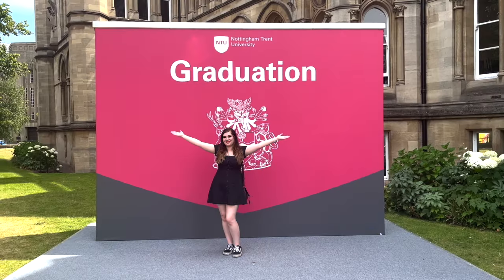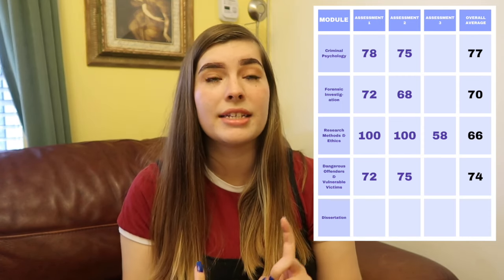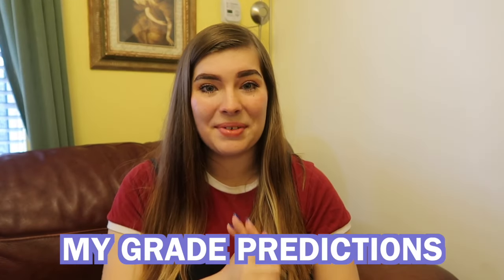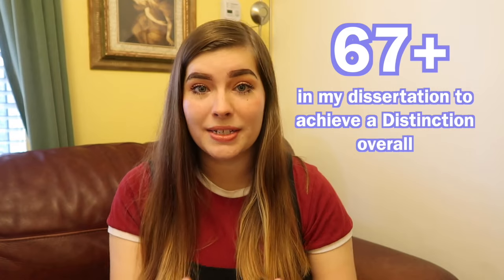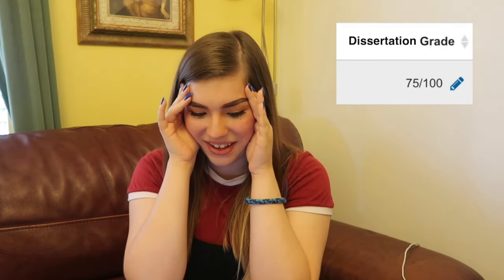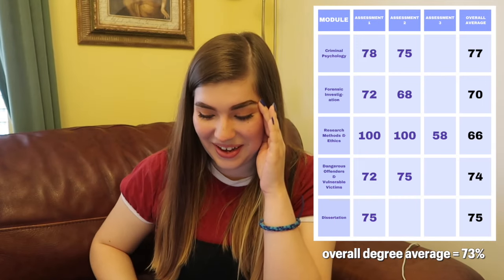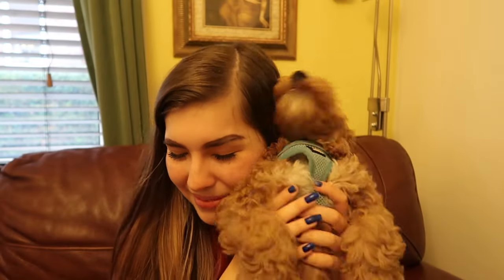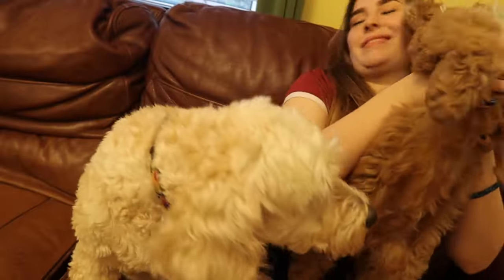REACTING TO MY FINAL MASTERS DEGREE RESULTS 🎓✨ (Dissertation & Overall Degree Classification)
It's finally here... join me as I react to my Final Master's Degree results! In this video, I open my Dissertation grade and find out what overall grade I'll be graduating with from the University of Portsmouth. I also give a quick recap of the rest of my Masters degree results and chat about my Dissertation's topic.

Thank you so much for clicking on this video - if you enjoyed this, feel free to give this video a like, subscribe and comment any videos you'd like to see in the future! ♡

- TIME STAMPS -
0:00 Intro
0:55 My Results so far
2:07 My Dissertation Project
3:45 My Grade Predictions
6:13 Opening my result
9:02 Telling my boyfriend
10:17 Celebrating with our puppy
10:51 Final thoughts

ABOUT ME
Hi, my name is Gaia, I'm a 23-year-old British student currently studying MSc Criminal Psychology and Forensic Investigation student at the University of Portsmouth. In 2022, I graduated with a 2.1 in BSc (Hons) Psychology with Criminology from Nottingham Trent University. I love reading, travelling, photography, drawing, true crime, Harry Styles and much more! 🪴 🎨🎬🗺

UPLOAD TIME
Sunday 5pm

✰ DM my insta @gaiacawleyx

LIKE THE MUSIC FEATURED IN THIS VIDEO? Here's a playlist of all my Youtube video songs

[sub count at time of upload: 1.74K]

☞ FTC: This video is not sponsored, all opinions are my own.